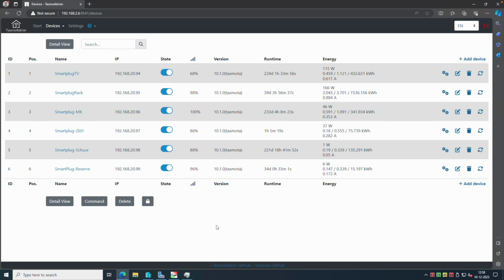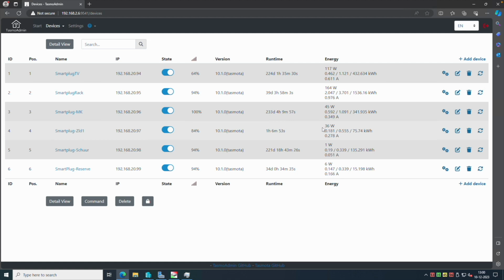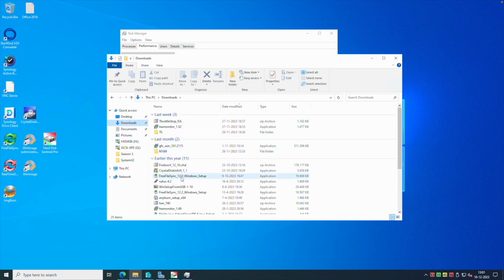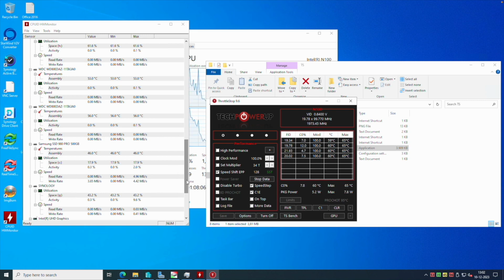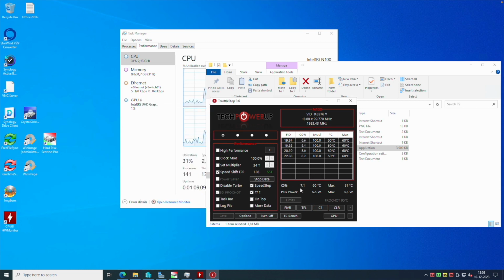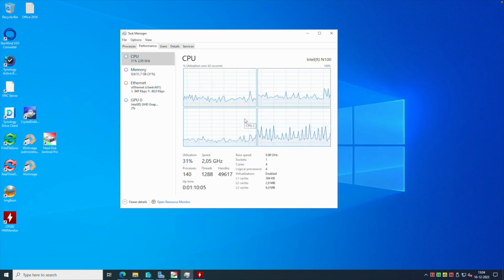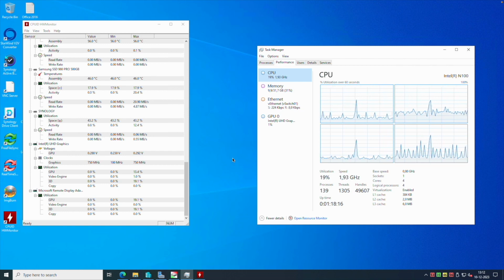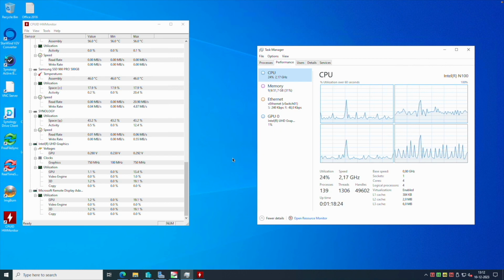Asus Prime N100I-D D Intel N100 Based Server "Upgrade"? Part - 3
With energy prices going up around the world it's a good thing to look closely at efficiency. The N100 platform might be enough for most homelab users for basic tasks and small VM's.

In this video we'll talk about just that and do initial testing and overview of Asus' offering, the Prime N100I-D D4.